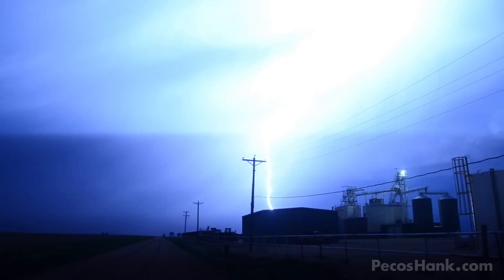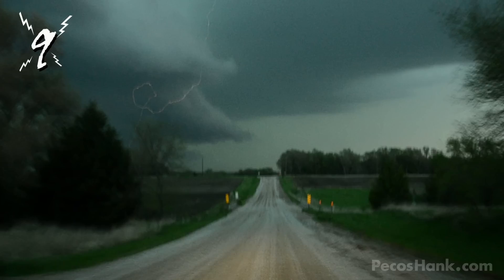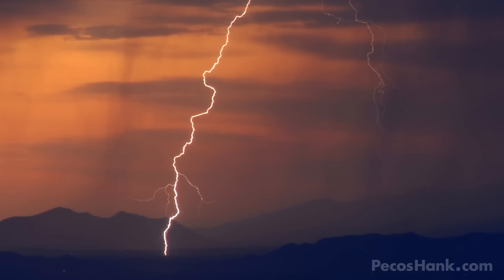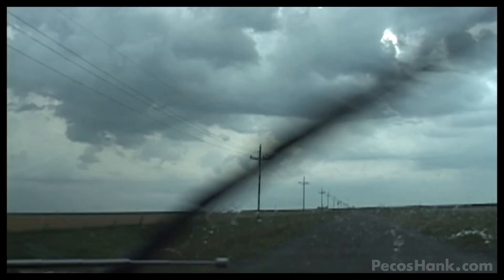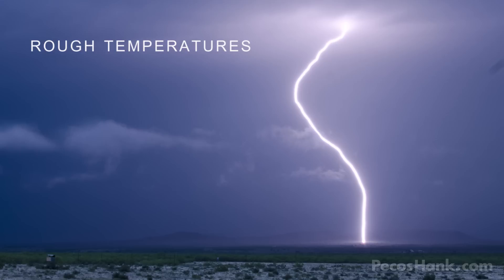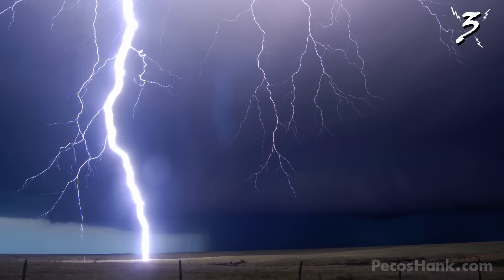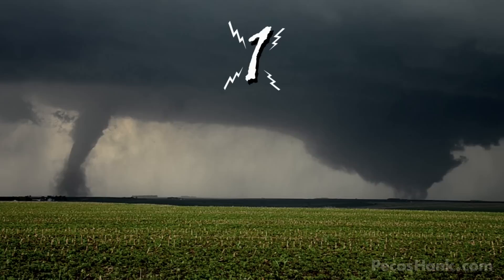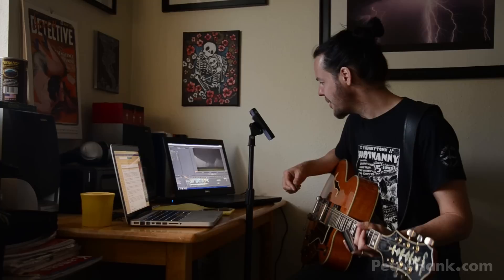TOP 10 BEST LIGHTNING STRIKES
From spider lightning to bolts shooting out of tornadoes.  Here are my best lightning strikes caught on camera over the last 20 years.

More info and facts:

#10 Was caught in 2014 on a Kansas interstate. In slo-mo you can see the distant discharge triggering the closer strike.

#9  was bagged under a tornadic supercell near Lincoln Nebraska.  What makes this bolt so striking was it's bizarre looping path.

#8 Occurred on May 31, 2013 near El Reno Oklahoma.  This historic and horrifying day saw the birth of the world's largest tornado at 2.6 miles wide... And the fact that there's a bolt of lightning shooting out of it's massive infant side makes this strike worthy of this list.

#7 was summoned over Devils Tower in Wyoming in June of 2013.

Anvil Crawler lightning also called "Spider Lightning" due to the way it scampers across the sky is one of nature's most dramatic displays. I've photographed hundreds of anvil crawler webs, but only once lurking over a paralyzed 1956 Mercury Monterrey. That's why this lightning strike is #6.

# 5, 4 & 3 all come from one intense evening.  In June of 2010,  a violent storm in North Texas was bombarding the Earth with constant bolts of negative and positive lightning... When the strikes are slowed down you can really see individual flashes that make the lightning flicker.  It's an incredible super long mega bolt and it's 14 separate flashes that scores number 5 on my favorites.

CORRECTION: Positive flashes are usually composed of a single stroke, whereas about 80% of negative flashes contain two or more strokes (e.g., Rakov et al. (1994). Multiple-stroke positive flashes do occur but they are relatively rare. Heidler et al. (1998), from electric field measurements in 1995–97 in Germany, found that out of a total of 36 positive flashes, 32 contained one stroke and 4 contained two strokes. On the other hand, Lyons et al. (1998b), using NLDN data for 14 selected summer months from 1991 to 1995, reported on 1002 positive flashes (about 0.04% of a total of 2.7 million positive flashes) composed of more than 10 strokes. However, in the author’s view, it is likely that some of these multiple-stroke events are actually misidentified cloud discharges.

Positive lightning is the most deadly of the bolts. They can leap from the tops of thunderstorms out to the ground up to 10 miles away. To complete this stealthy journey they can generate a billion volts... PLUS When these Daddies fire, they can heat the air to over 54,000 degrees F (30,000 C). That's over 5 times hotter than the surface of the Sun which is about 10,000 F.

Because of their tendency to leap away from rain and low storm clouds, positive lightning is extra photogenic.

#2 was a crazy perfectly framed anvil crawler discharge crashing to Earth between Brady and Fredricksburg TX in 2013.

#1 was caught on camera on June 16th, 2014 in Northeast Nebraska.  2 tornadoes are on the ground as lightning strikes.